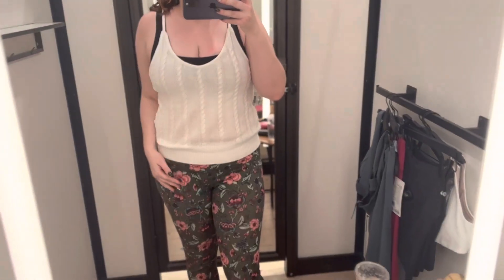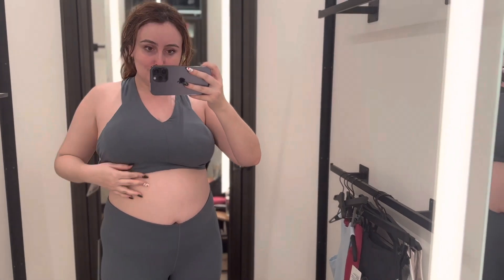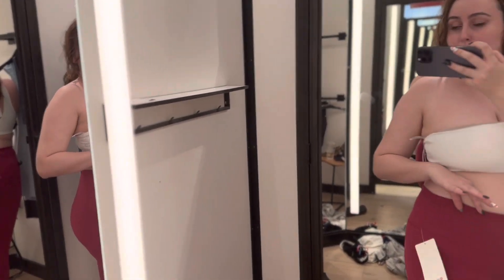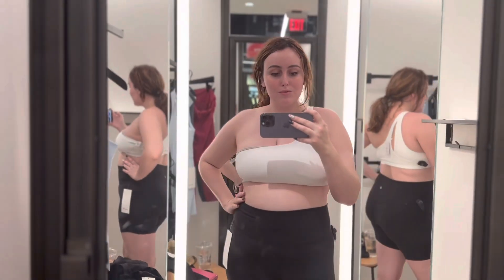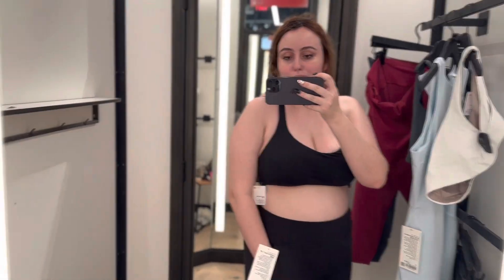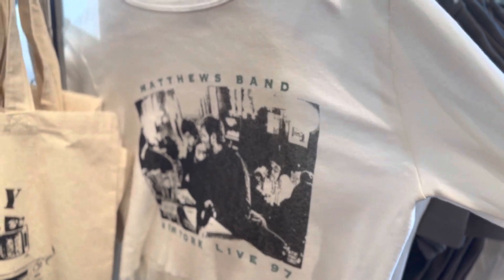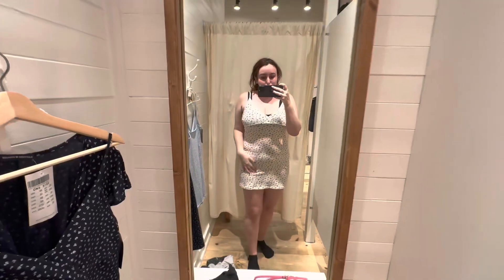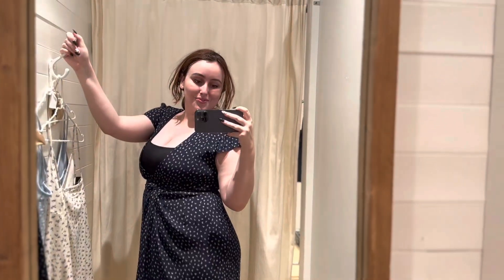Try On Haul at Two of the Most Controversial Stores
Hey Peaches 🍑

Can you guess what they are? I hope you enjoy the video.